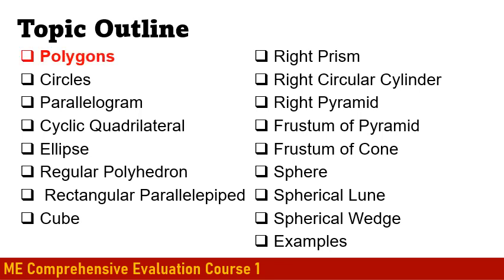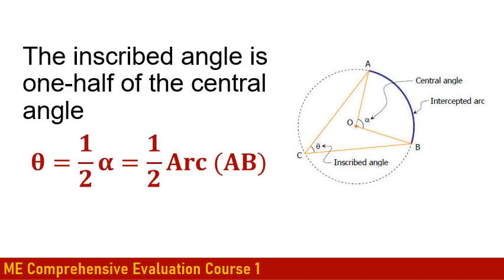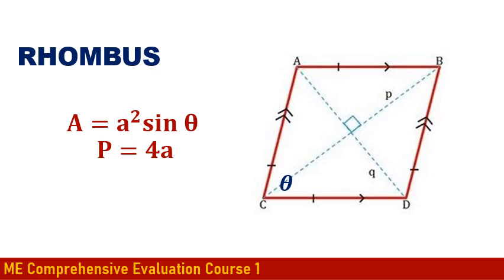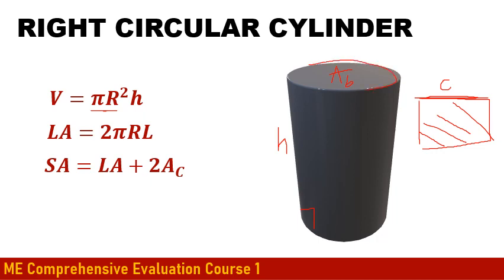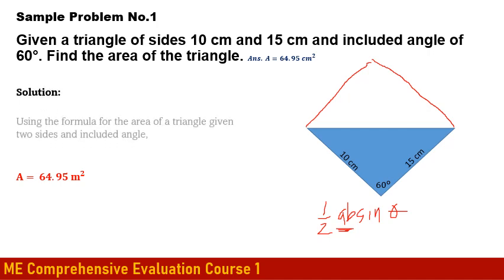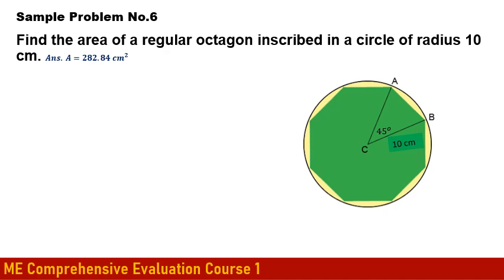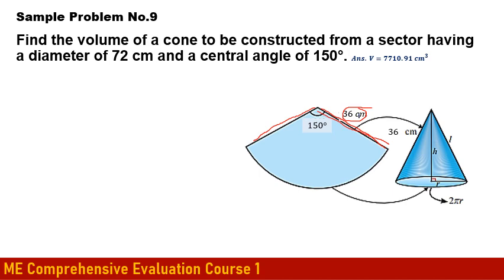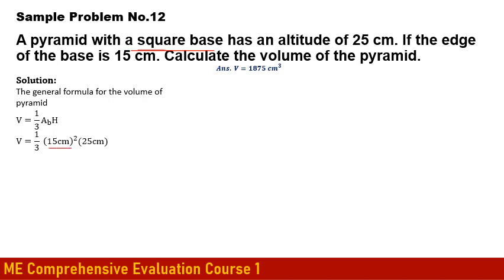Lecture and Sample Problems in Solid Mensuration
The following topics were discussed with sample problems in this lecture:

00:00:47 Polygons
00:04:35 Circles
00:10:59 Parallelogram
00:14:46 Cyclic Quadrilateral
00:16:07 Ellipse
00:16:37 Regular Polyhedron
00:17:17 Rectangular Parallelepiped
00:17:52 Cube
00:18:07 Right Prism
00:19:17 Right Circular Cylinder
00:20:52 Right Pyramid
00:22:11 Frustum of Pyramid
00:22:56 Frustum of Cone
00:23:24 Sphere
00:23:41 Spherical Lune
00:24:31 Spherical Wedge
00:25:25 Examples